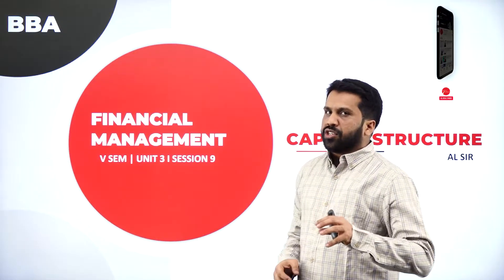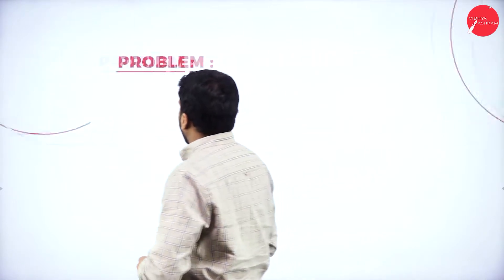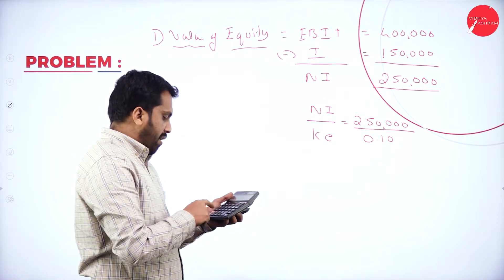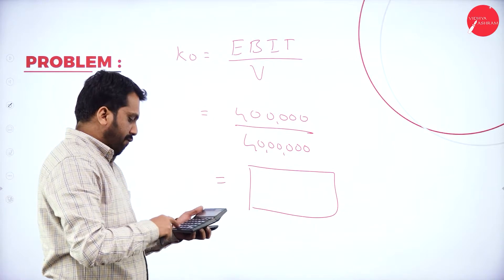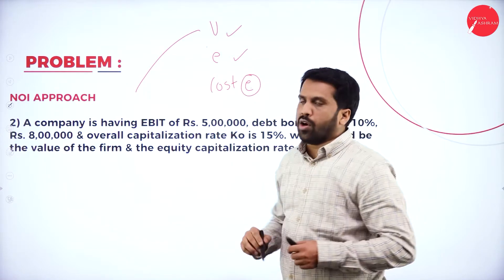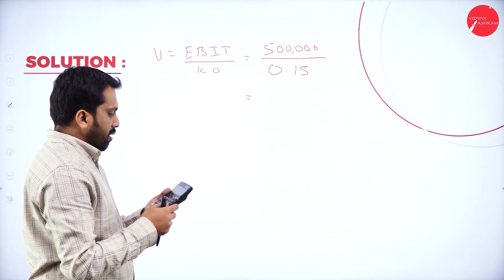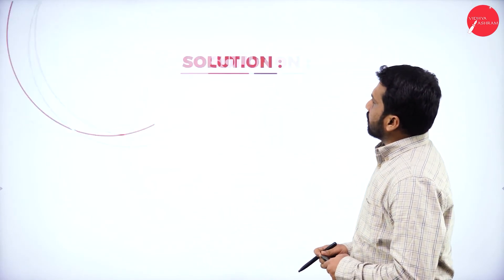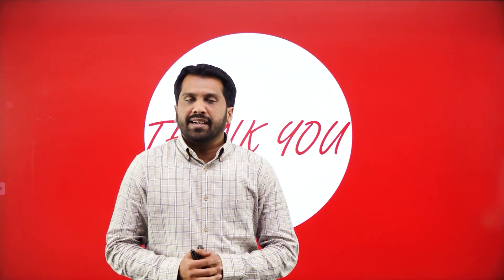DAY 30 | FINANCIAL MANAGEMENT - I | V SEM | B.B.A | CAPITAL STRUCTURE | L9